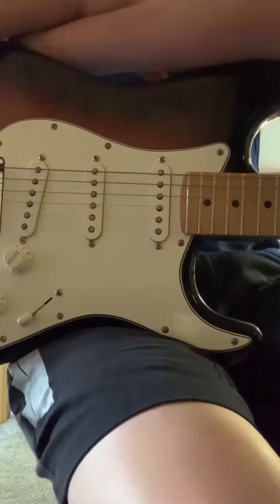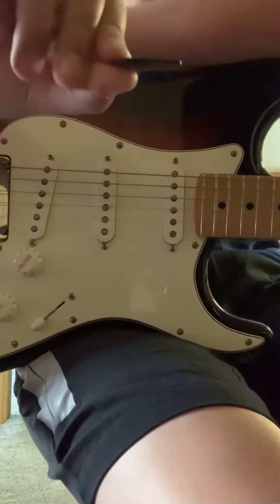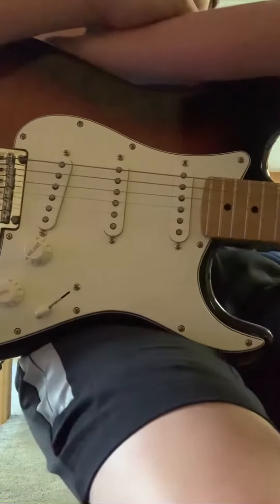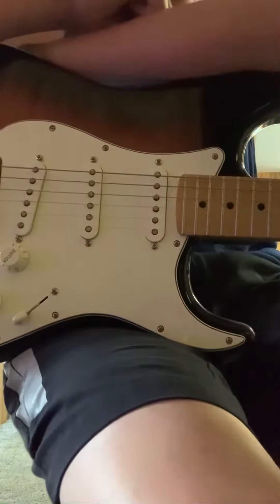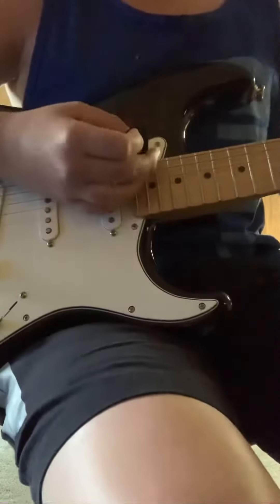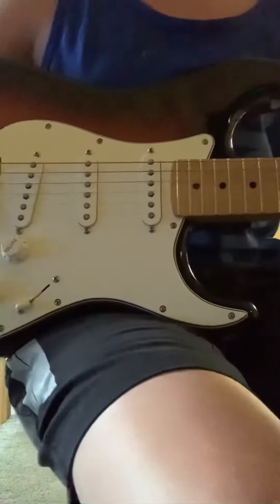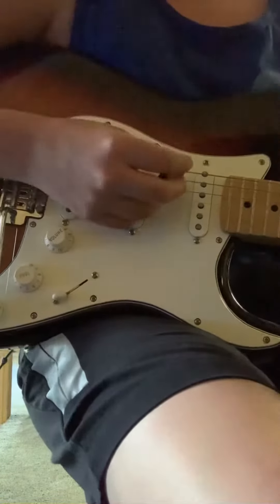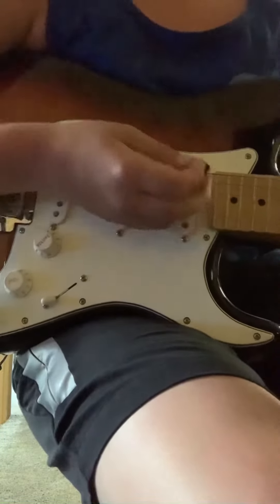Using the 3D printed pick!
This video was suggested by one of my subscribers and I hope you enjoy!!